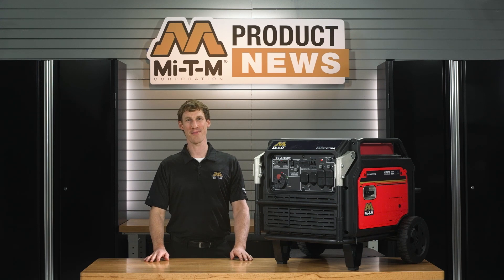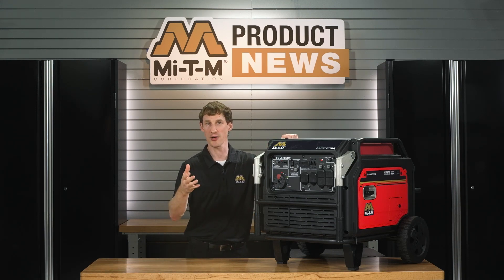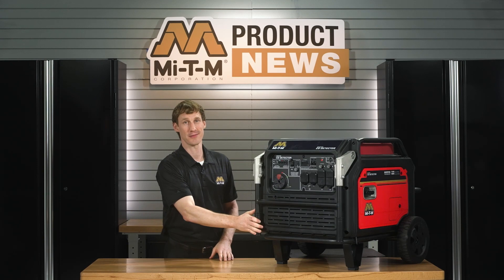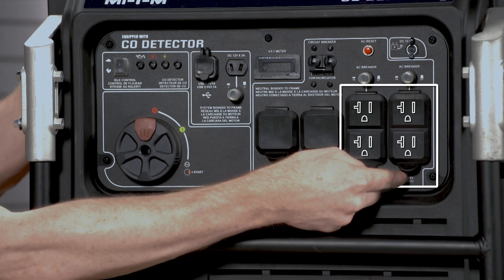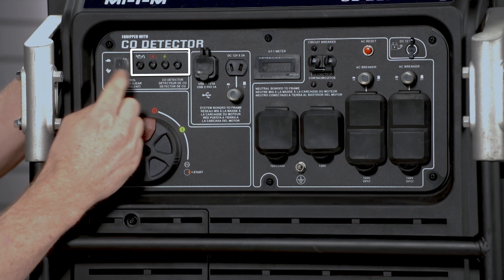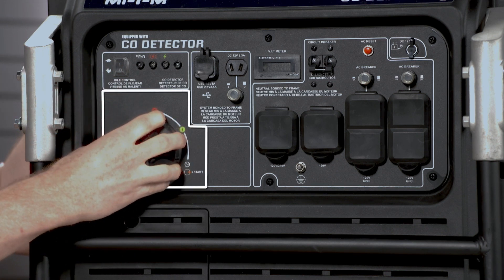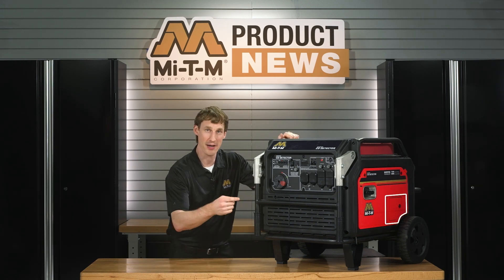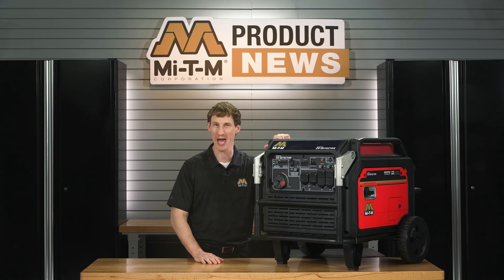8000-Watt Inverter Generator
The Mi-T-M 8000 inverter generator stands out as an exceptional choice, designed with inverter technology to reduce noise and fuel consumption. Equipped with CO detection and an automatic shutdown feature if carbon monoxide levels become unsafe, this generator is well-suited for contractor jobsites, recreational use, and home standby power.

Generating a maximum of 7300 watts with a continuous output of 6800 watts, this inverter is designed for quiet operation, boasting a rating of 70 decibels. Easy-grip handles and durable tires enhance its portability, allowing for easy movement.

With a sizable five-and-a-half-gallon fuel tank, this generator can run for over nine hours at half load, making it a popular choice among users. The control panel features multiple receptacles, including two 120-volt, 20-amp GFCI duplex outlets, a 120-volt, 30-amp twist lock, a 120/240-volt, 30-amp twist lock, and a 12-volt DC receptacle. Additionally, two USB ports are provided for powering sensitive electronics.

LED lights on the control panel indicate low oil, overload, power, and CO detection. The digital display shows volts, frequency, and hours. Several built-in circuit breakers protect against short circuits and overload.

The control switches include one for auto idle and another for turning the generator on and off. The generator can be started using the built-in red button for electric start, and there's also the option to use the recoil start on the side. When using the electric start, it's important to ensure that the battery is charged with the included charger.

Maintenance is simplified with a quick access panel next to the recoil start for checking the oil. Powered by a robust 420cc Mi-T-M overhead valve engine, this reliable inverter provides the power needed to run a variety of devices, tools, equipment, and appliances.

Built to perform and built to last, the Mi-T-M 8000 inverter generator is a reliable and durable choice for various power needs.